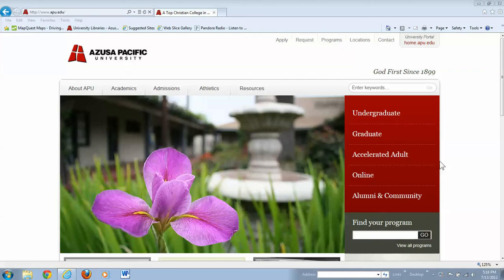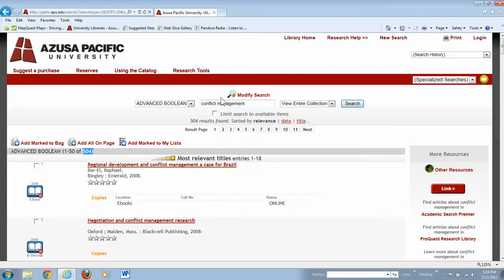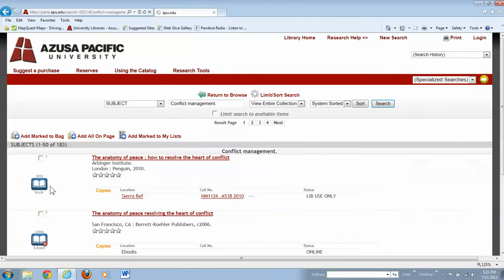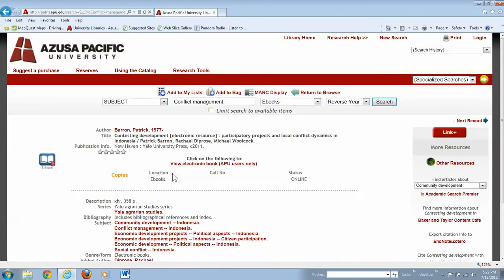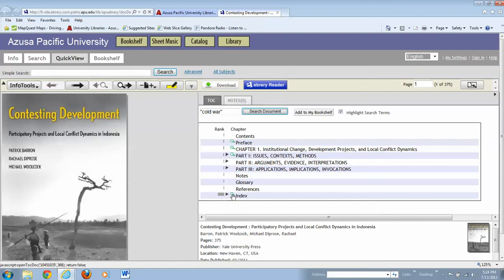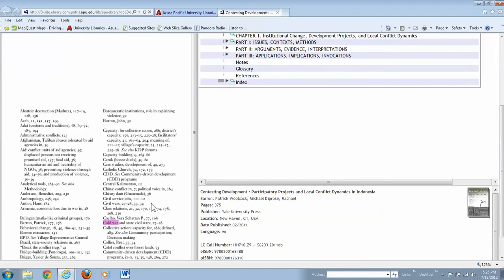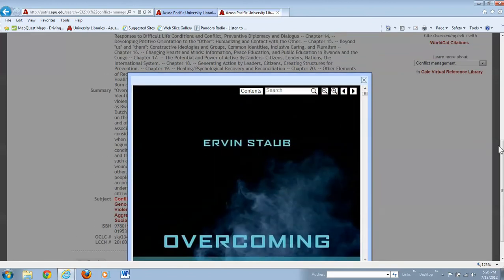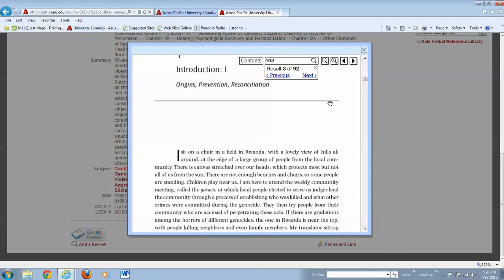Finding E-Books and Google Reviews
In this tutorial you'll learn how to find e-books and Google Reviews on a topic using subject headings in the library's online catalog.